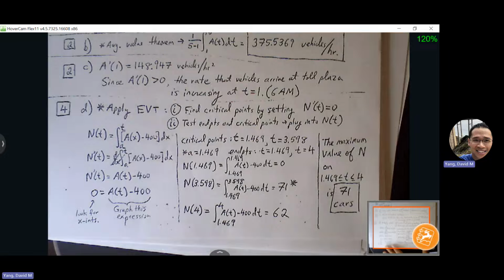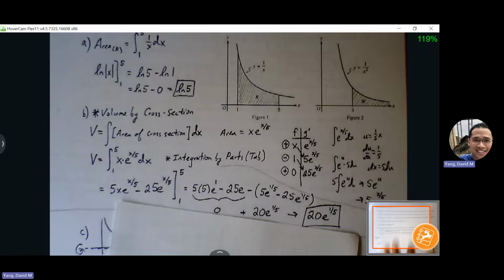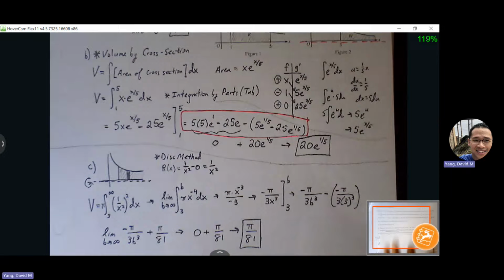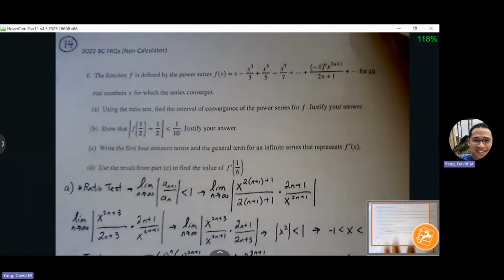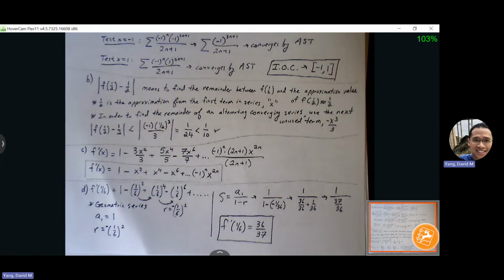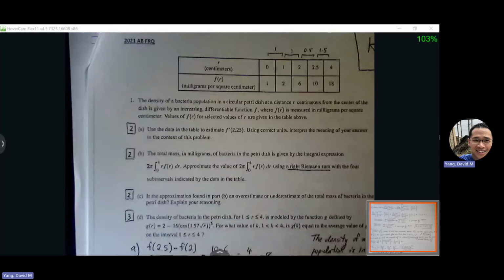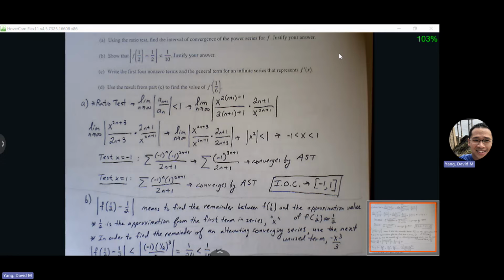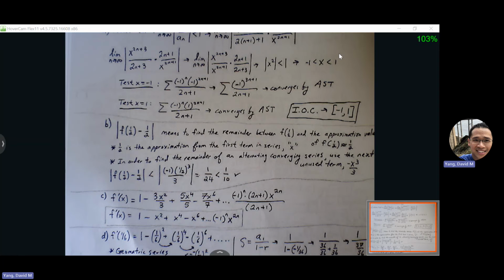BC Calc AP Review FRQs from 2022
AP Calculus BC - (Wed) May 1, 2024